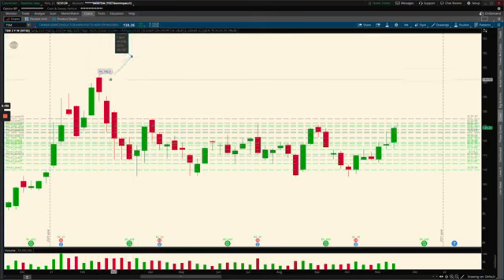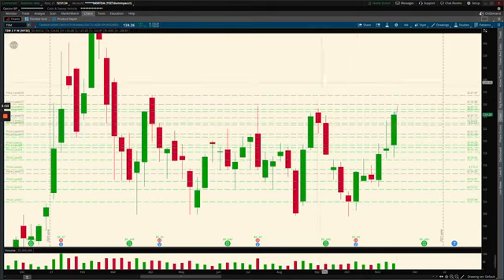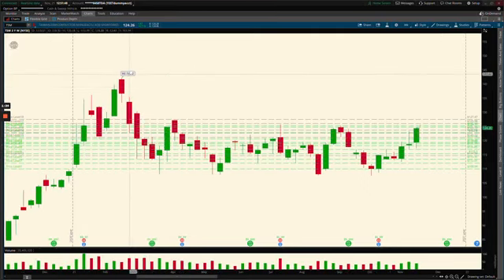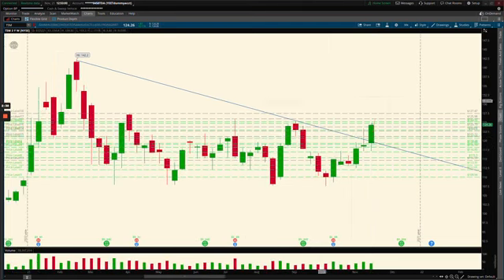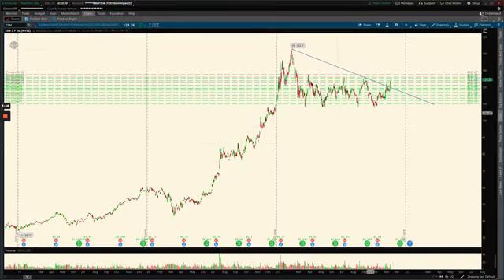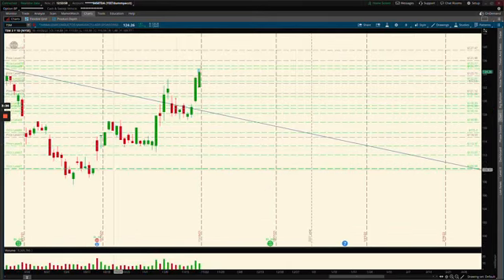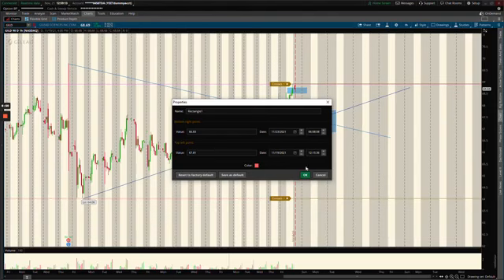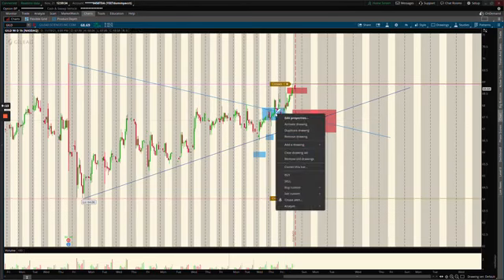Price Action Trigger pt 2 Creating Trendlines